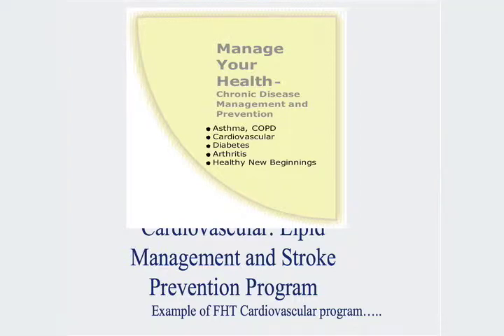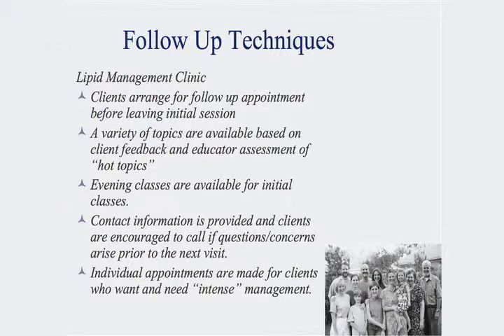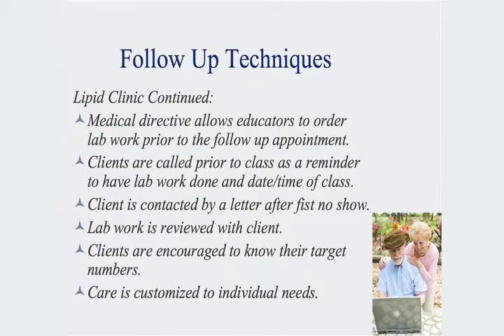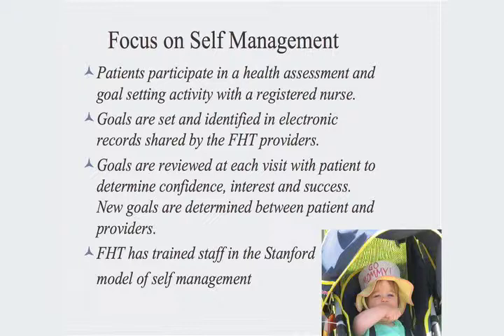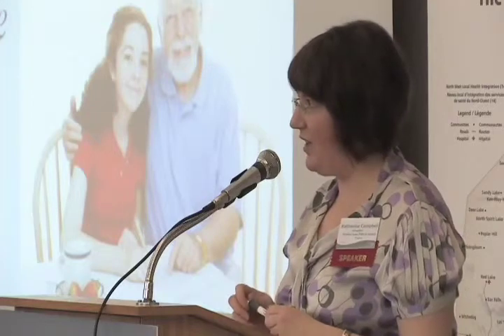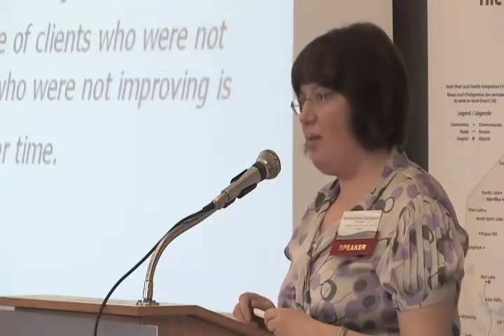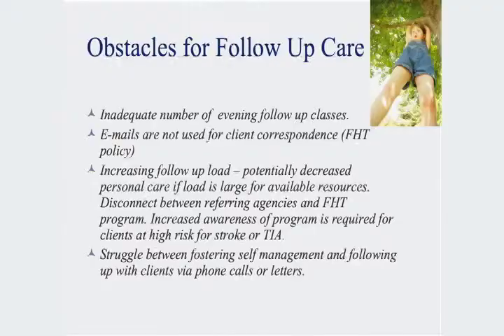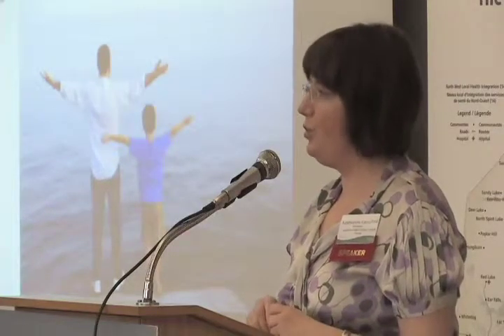Ms. K. Campbell, A Team Approach to Primary Care, 2 of 2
The North West Local Health Integration Network (LHIN) presents a one-day session to support system transformation in our region on Youtube.

Building Quality and Efficiency:
Together We Can

By working together, we have the real opportunity to transform  our health system - improving access to services, navigation along the continuum of care and ultimately the health status of our residents.

Forum speakers will provide participants with the chance to learn from innovation and integration activities that are receiving national and international recognition.

Keynote speakers will be:

Dr. Vern Jubber
Chief Clinical Officer, Chinook Health
Lethbridge, Alberta

Dr. Terrence Montague
Adjunct Professor of Medicine, University of Alberta;
Principal, CareNet Corporation
Beaconsfield, Quebec

Highlights of the day will include a showcase of our regional success stories and innovations and an opportunity for formal dialogue and discussions with your colleagues.

This day will be of value to all people with an interest in
improving the health system, including: clinicians, educators, administrators, researchers, community leaders and consumers.

The event took place on March 25, 2009 at the Italian Cultural Centre in Thunder Bay, ON